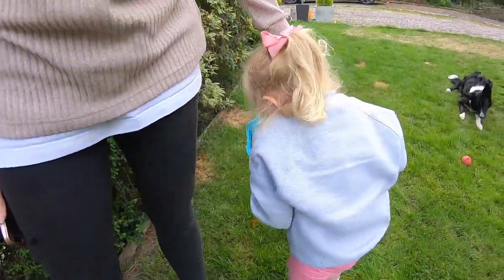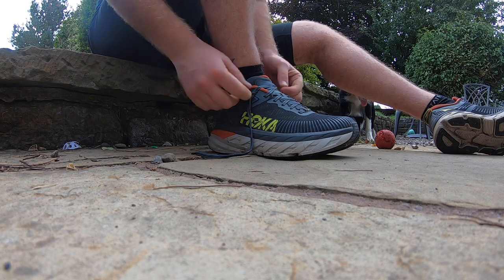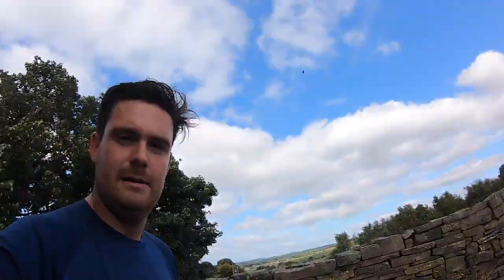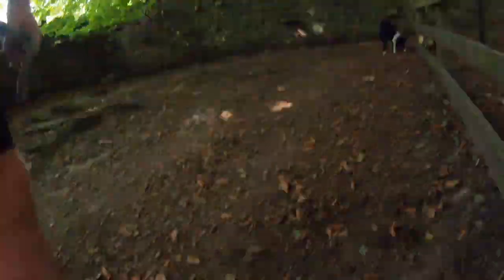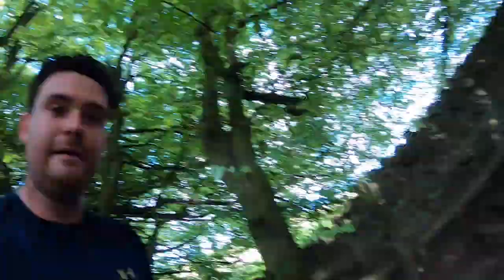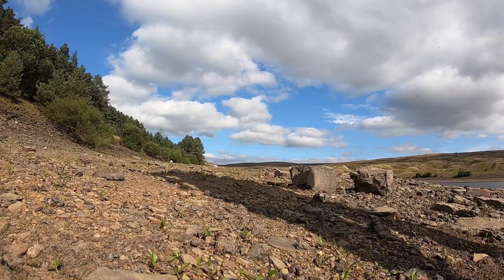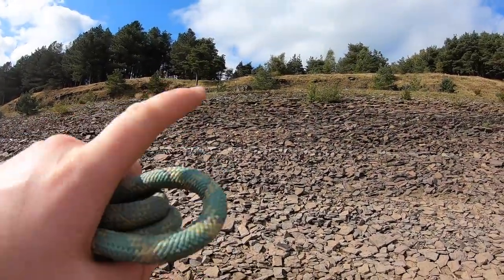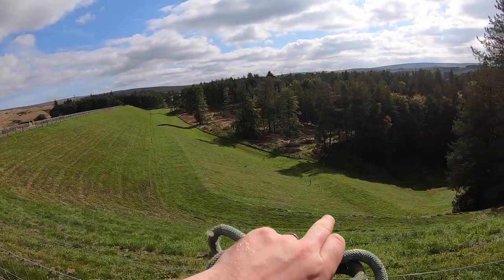Probably the BEST review out there! An AVERAGE RUNNERS take on The Hoka Bondi 7 running trainers!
This will be the most honest relatable review you have ever seen! I guarantee you that.
EPISODE 8! MHM
Welcome to another video! Stick around to find out the best reasons you should chose Hoka Bondi 7 as your next running trainer. these have helped me prevent injury but also manage little injuries. the cushion provided is second to non. While reviewing the trainers, I take you on a small 4 mile loop of the local area, challenging the shoes to different environments and myself to some new challenges.

Heck, if you want me to do something then let me know.

I'm Sam Walsh and my aim on Youtube is to inspire others to get into excercise while making sure they enjoy it! Hopefully by Vlogging my progress, people will see it can be fun and very rewarding mentally as well as physically.

I aim to reply to everyone who comments/ messages me. Please dont hesitate to ask me a question, after all there is no such thing as a stupid question .. just a stupid answer!

If you would like anything covering on the linked topics to my everyday content .. please let me know and i will do my best to cover in a near future video.